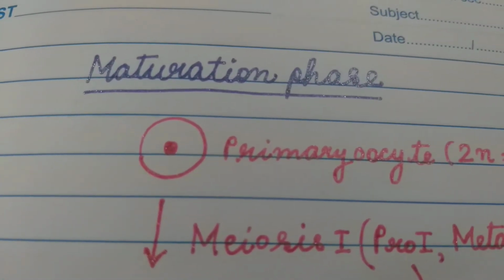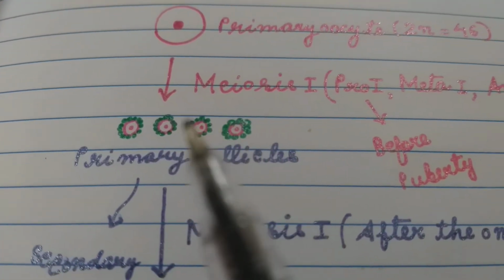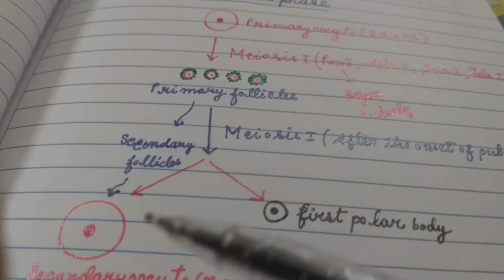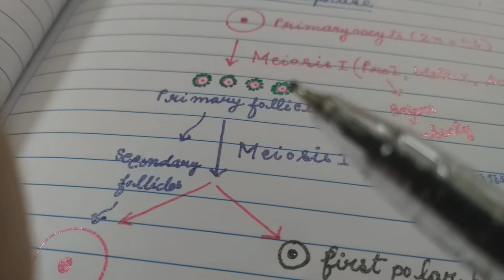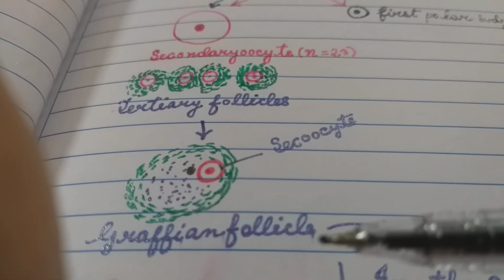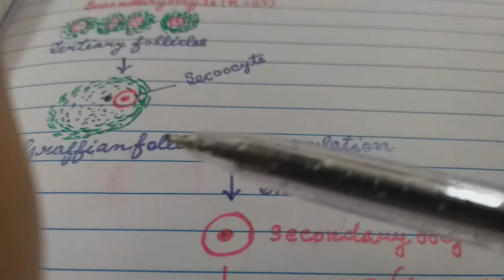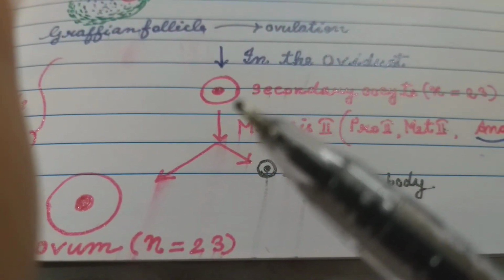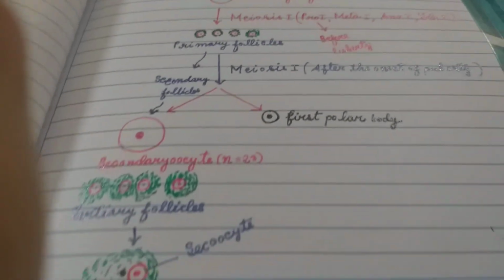oogenesis ( maturation phase)